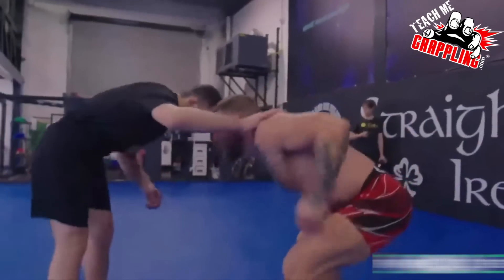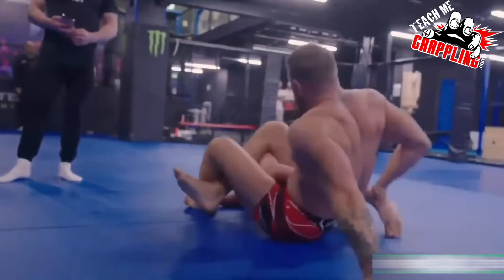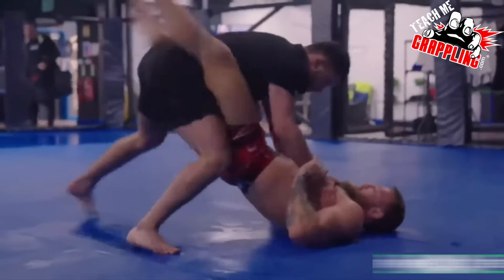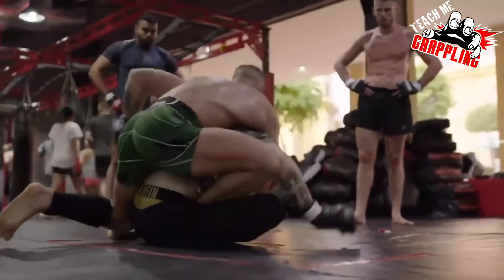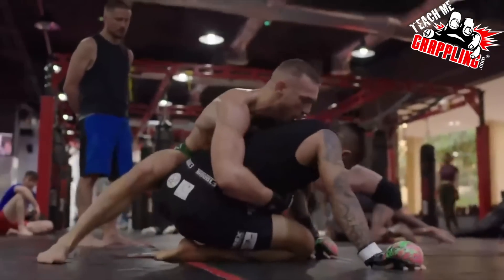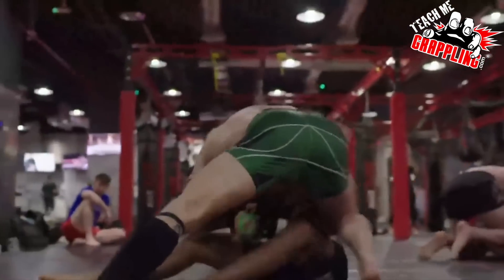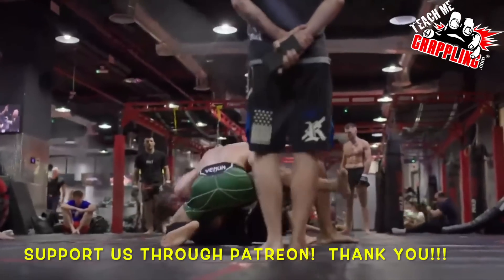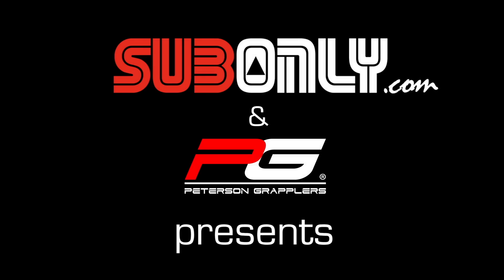Conor McGregor NEW GRAPPLING Footage! (Narrated)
This video I narrate my thoughts on some Conor Mcgregor footage that I saw.  More videos to come!

or